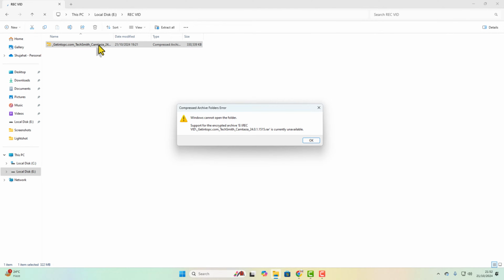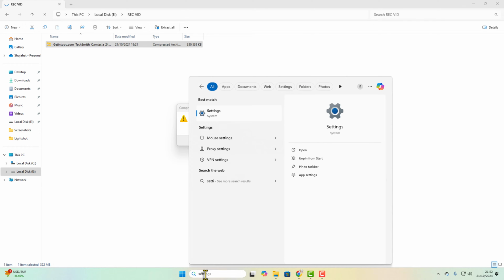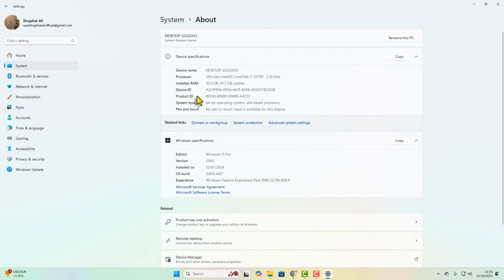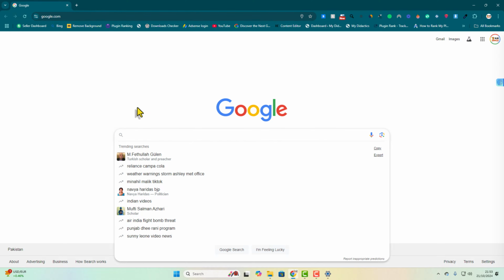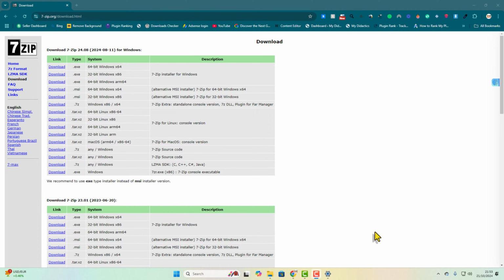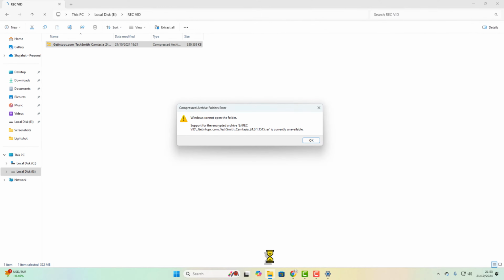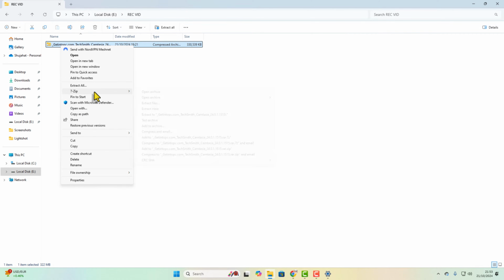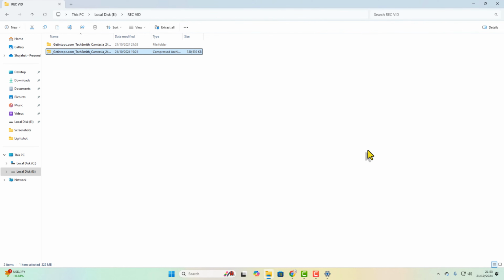How to Fix Windows Cannot Open the Folder: Support for the Encrypted Archive" Error (UPDATED METHOD)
Are you struggling with the "Windows cannot open the folder: support for the encrypted archive" error? In this video, we provide a step-by-step solution to resolve this frustrating issue on Windows 10 and Windows 11. If you've encountered the "Cannot Complete the Archive Extraction Wizard in Windows" error or the "The Compressed Zipped Folder Is Invalid" message, this guide is for you! Learn how to fix these common problems and successfully extract encrypted and zipped files on your Windows PC.

Whether you’re trying to extract an encrypted file or dealing with corrupted archives, this video has all the solutions you need. Watch now and follow the simple steps to get your files working again.